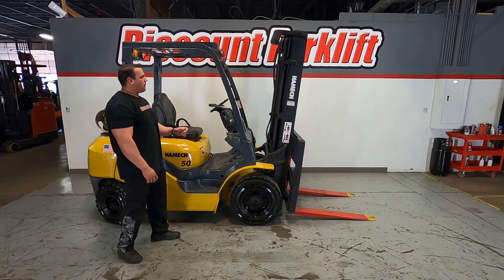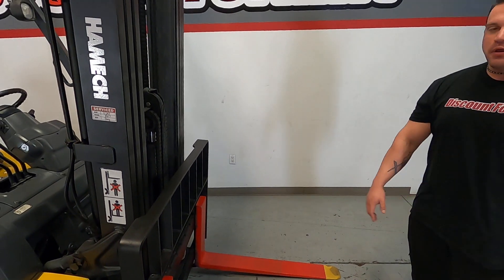HAMECH G25T-16 5,000lb LP (Propane) 217A - Forklift for Sale